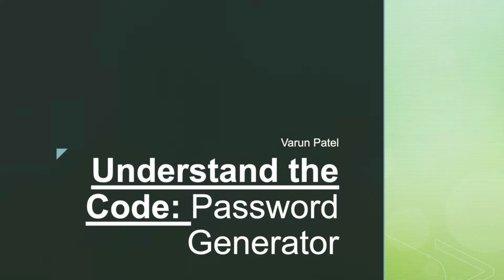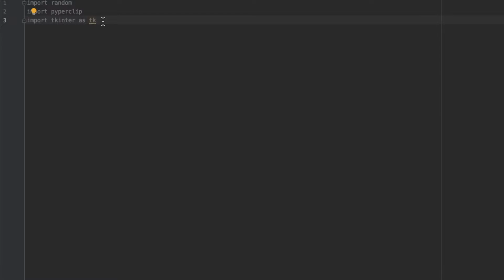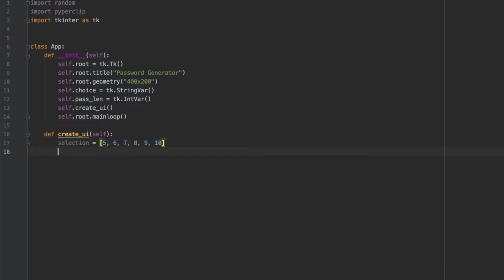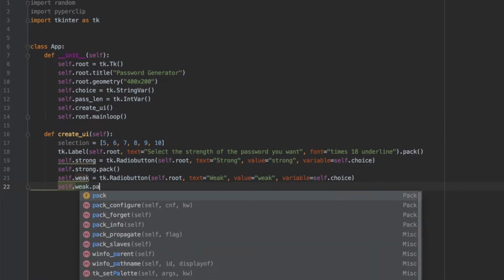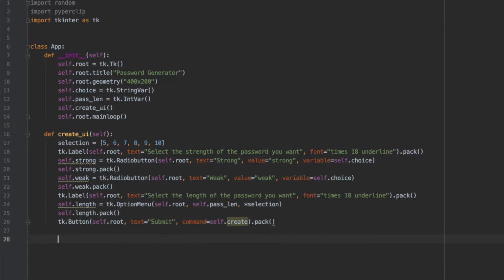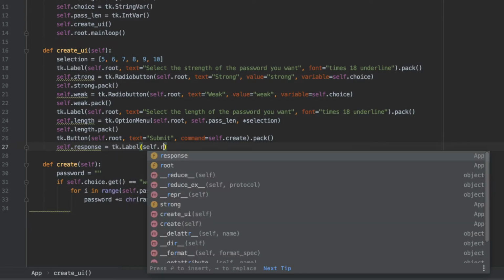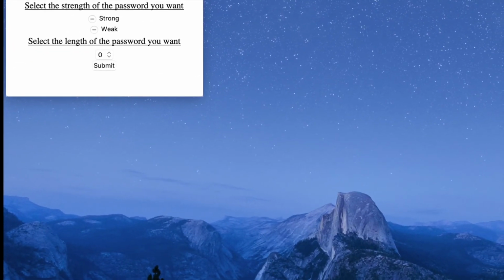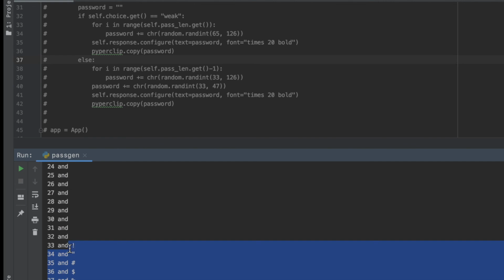Understand the Code: Password Generator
This video details how to make a simple GUI that allows users to create their own passwords.

Skills: OOP, chr(), and tkinter